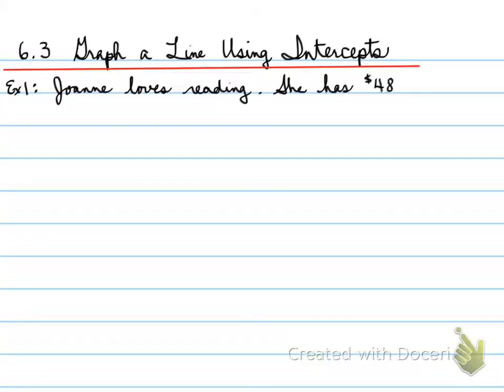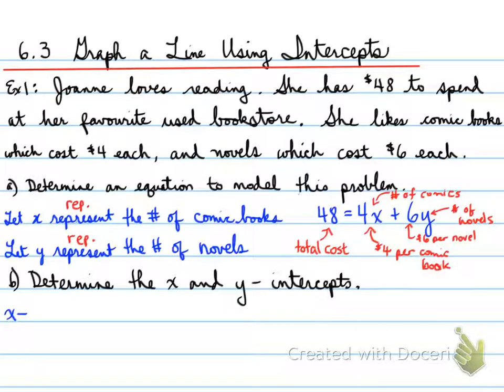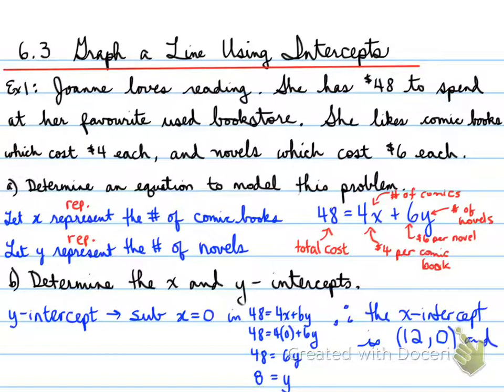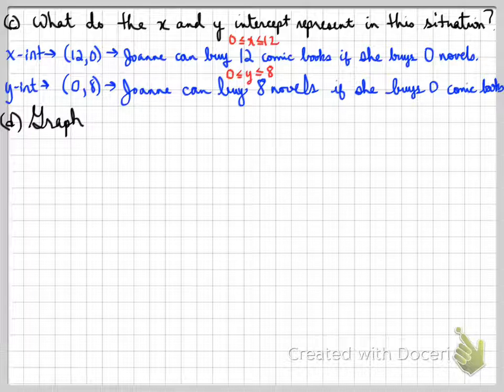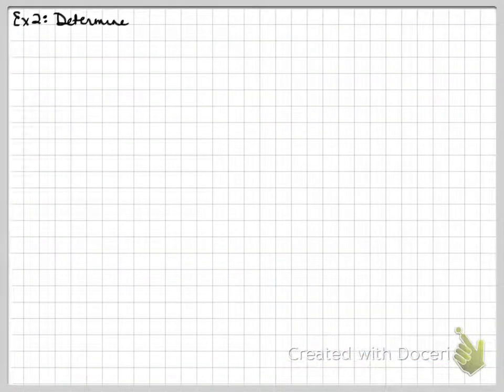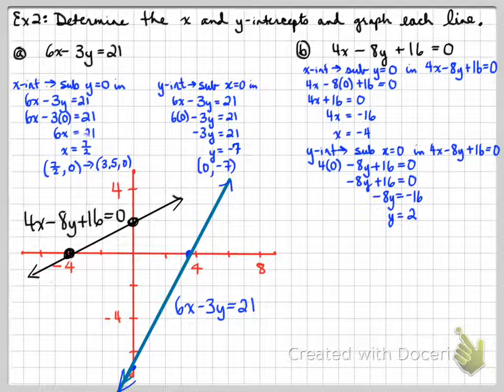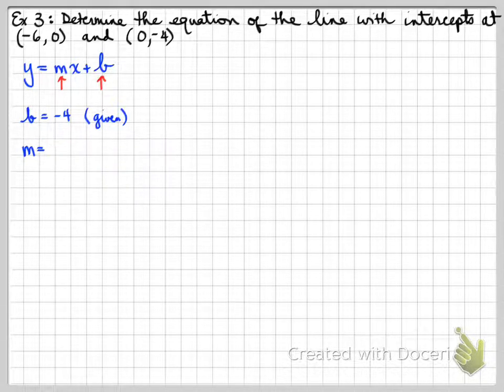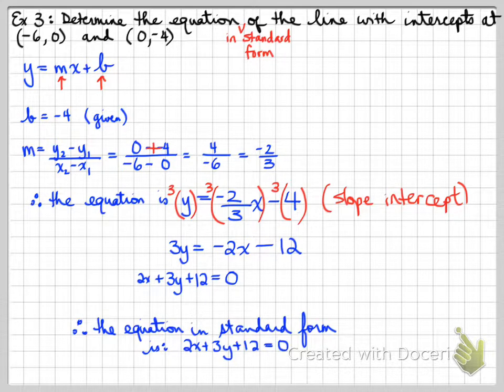1D 6.3 Graph Using Intercepts